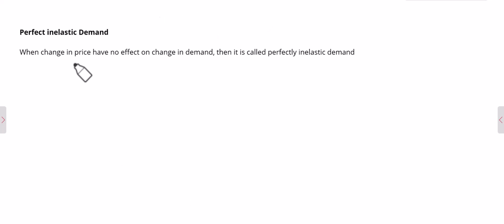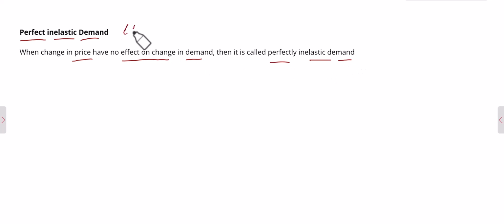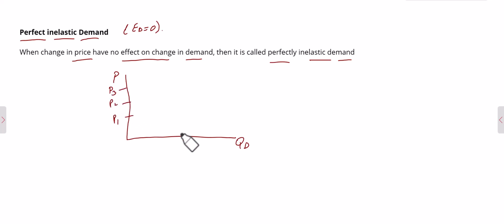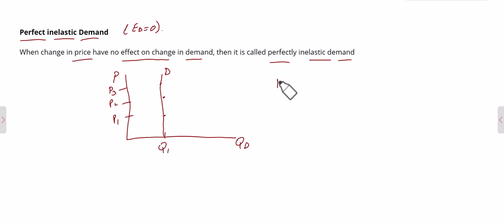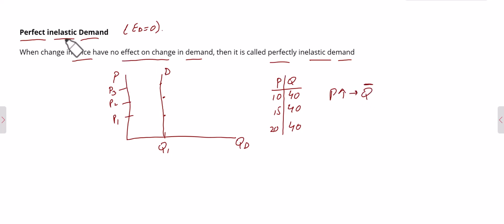Perfectly Inelastic demand |Economics | Meaning of Elasticity | Zero elasticity | Vertical demand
Dive into the fascinating world of demand with our latest video lecture on 'Perfectly Inelastic Demand.' Join us as we explore the concept, implications, and real-world examples of perfectly inelastic demand, shedding light on its significance in understanding consumer behavior and market dynamics. Whether you're a student, professional, or enthusiast, our channel provides comprehensive insights and education on all things economics.
Testing,
Hypothesis,
Economics Explain,
Economics 101,
Economics lecture,
Economics introduction,
Money,
Inflation,
Interest rate,
GDP,
GNP,
HDI,
Cost,
Theories,
Supply,
Demand,
Market,
Equilibrium,
Regression,
Analysis,
Eviews,
unitroot,
Multicollenarity,
Autocorellation
Heterosadicity,
ARDL,
Autoregressivedistributedlagged
Cointegration,
perfectinelasticdemand
perfect inelastic demand
Meaning of perfect inelastic demand
zeroelasticityofdemand
zero elasticity of demand